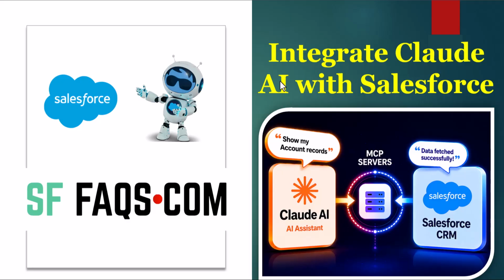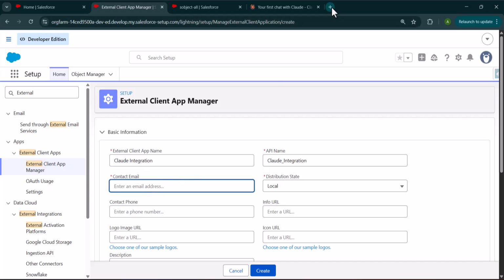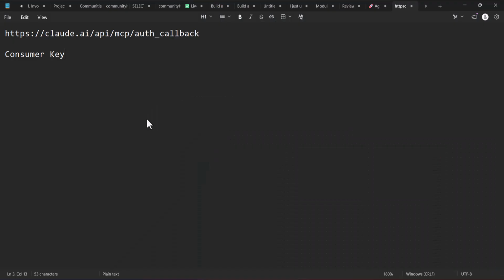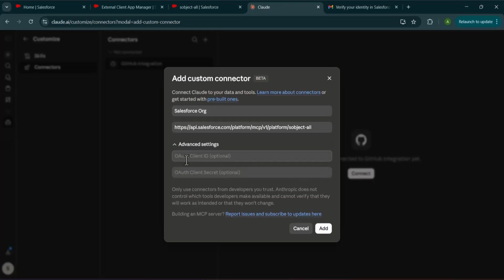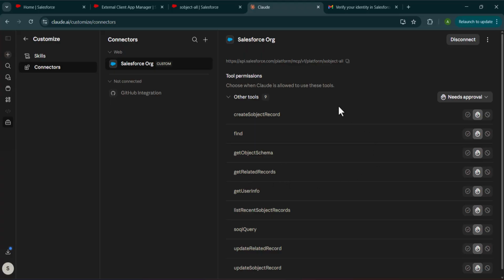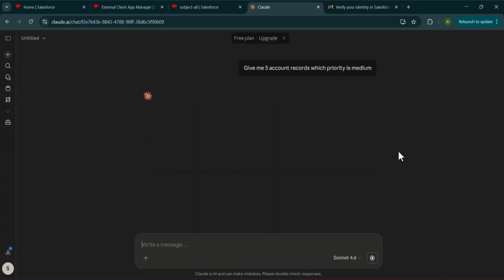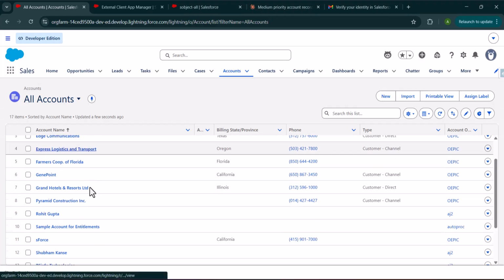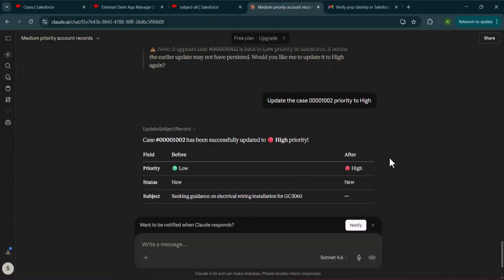Integrate Salesforce with Claude AI Using MCP Server (Live Demo) | Access Salesforce from Claude AI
Want to integrate Salesforce with Claude AI? In this step-by-step tutorial, you'll learn how to connect Salesforce and Claude AI using an MCP (Model Context Protocol) Server.

In this video, I demonstrate the complete setup process and show how Claude AI can interact with Salesforce data, perform operations, and help automate business processes using natural language prompts.